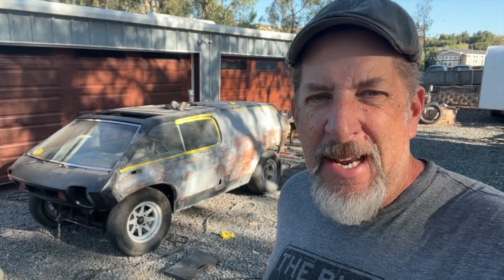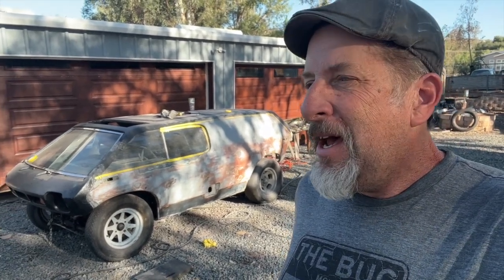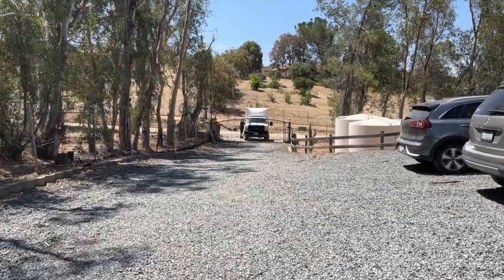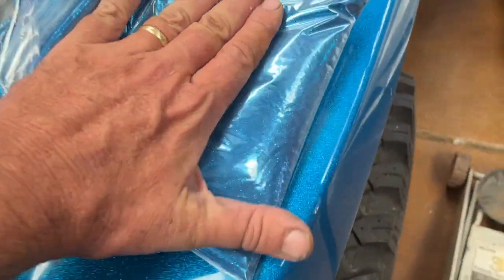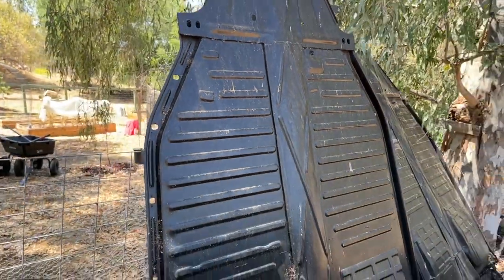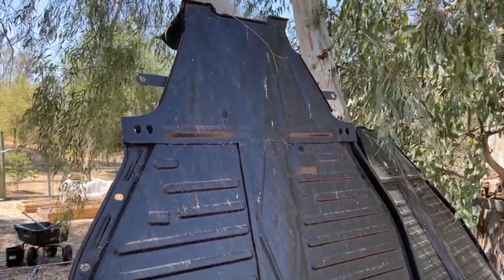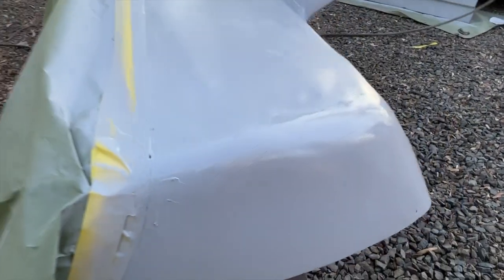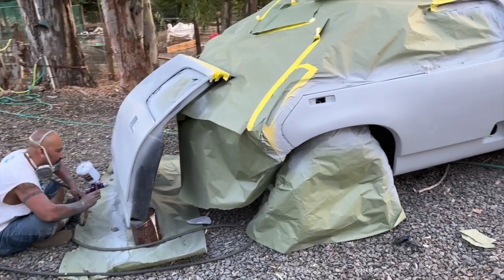Carchaeology: Brubaker Box body work and prime progress.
Randy shares the daily update on the Brubaker Box restoration. Andrew and Gus make great progress on the fiberglass repair and body issues and end the day with a good solid coat of primer that will be the basis for the final finish. Also the Fed Ex driver pulls up with a special delivery of the metal flake for the Meyers Manx restoration!